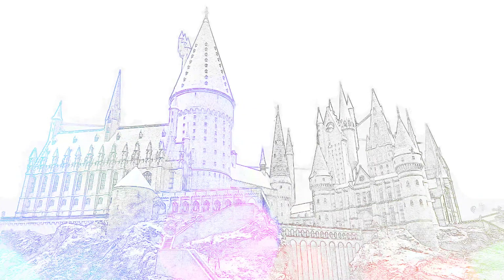Harry Potter and the 12 Tasks of Christmas!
Harry Potter: Wizards Unite has a new event starting December 20, 2019 and lasting until January 7, 2020. 12 Tasks of Christmas will challenge witches and wizards in a whole new way!

This is another opportunity to earn Spell Books, Silver Keys, and more!

Read my full guide to 12 Tasks of Christmas on Wizards Unite Hub!

Wizards Unite Hub, the world's largest Wizards Unite fan community

Hang out with the WUtubers on Discord!

Keep up with WitchesUnite on social media!